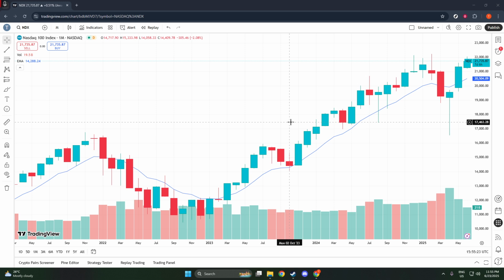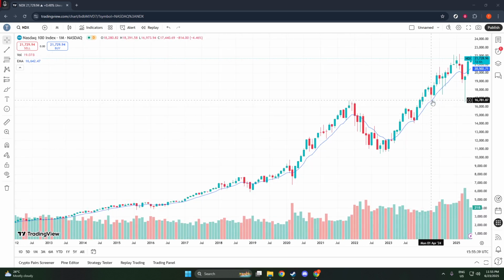How to Zoom In/Out in TradingView [2026 Full Guide]